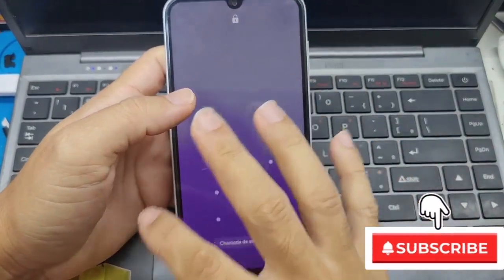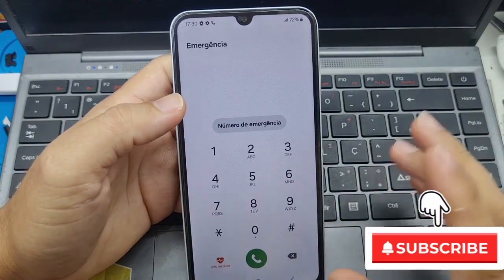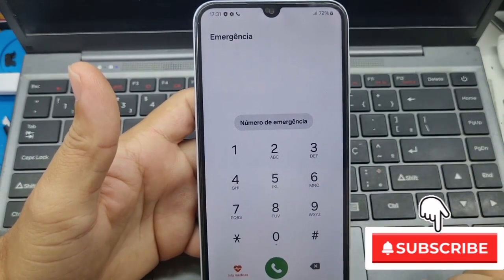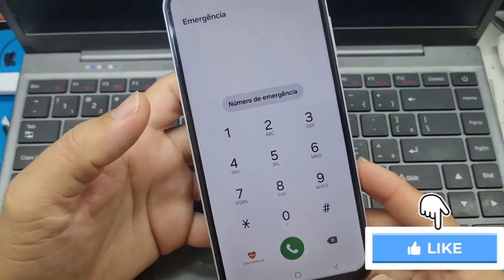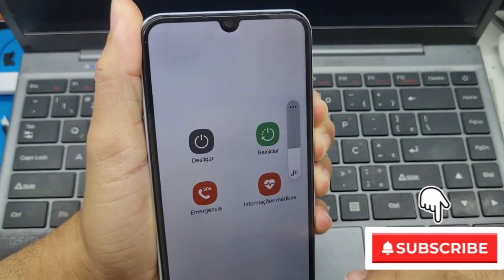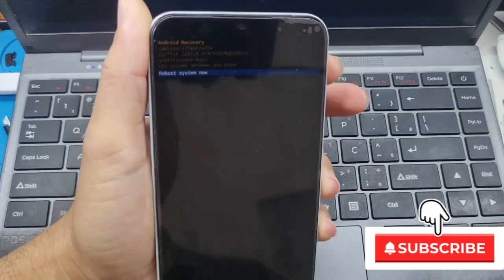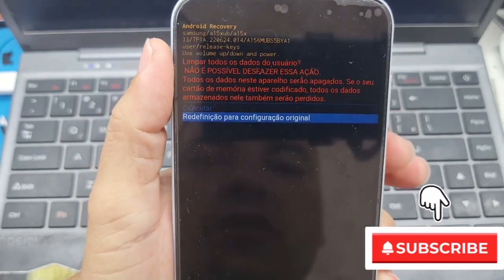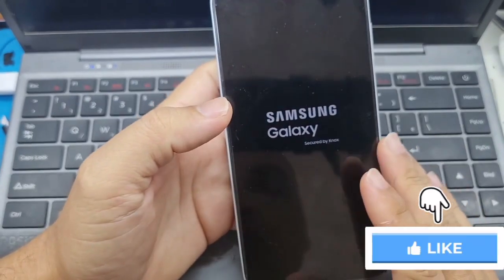🔓 How to Unlock Samsung A26, A24 – Screen Lock and Google Account (FRP)